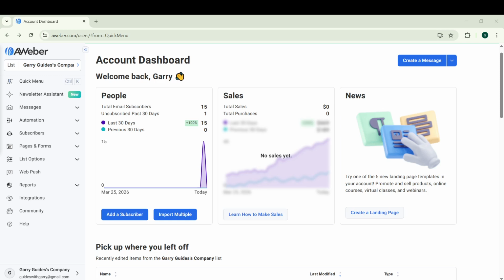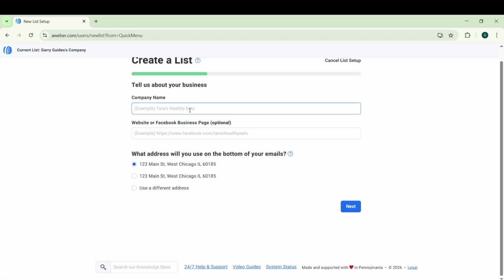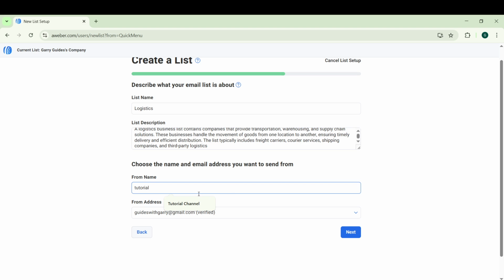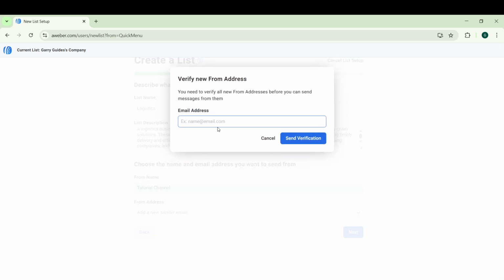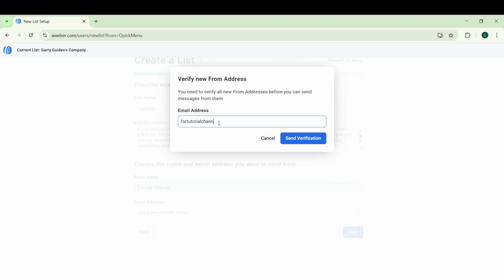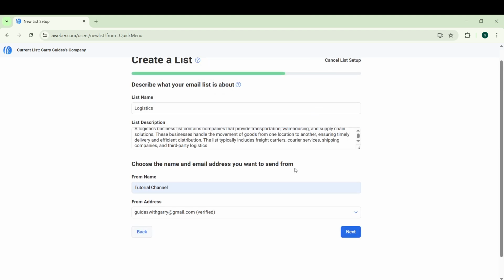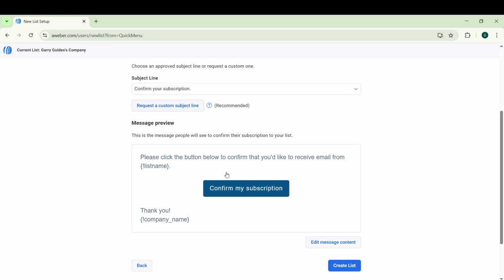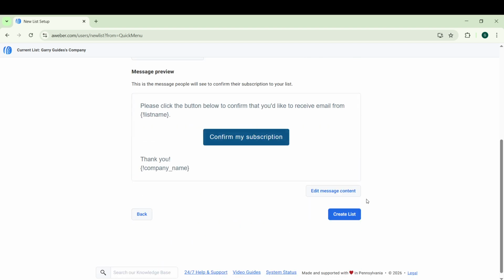How To Create A List In Aweber [2026 Guide]